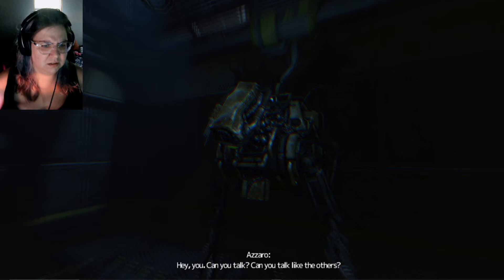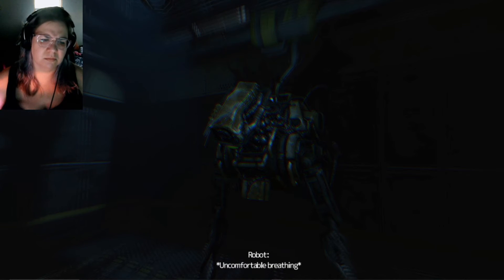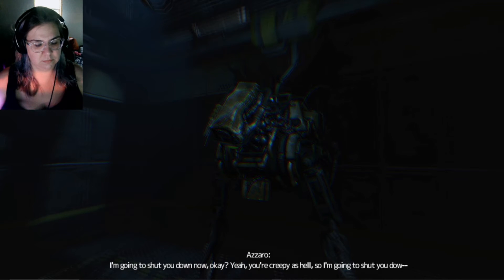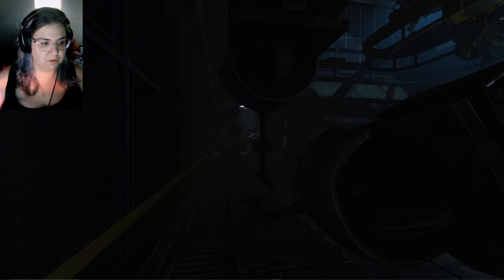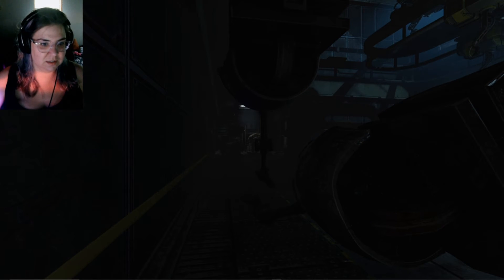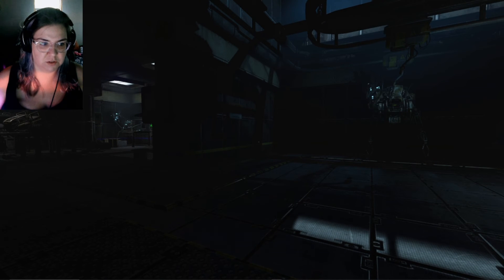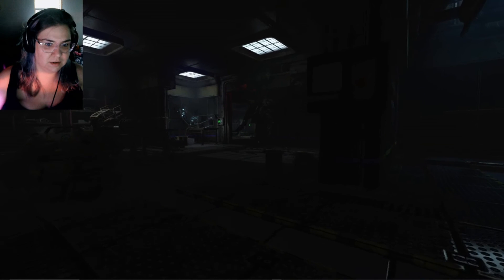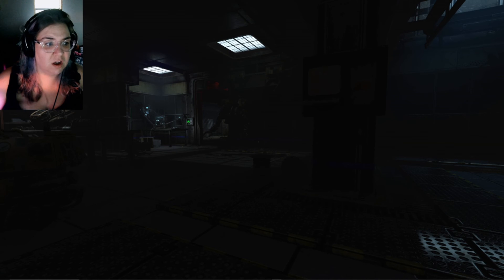SOMA Scare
This was not a good time...